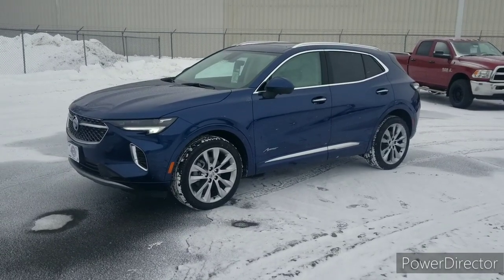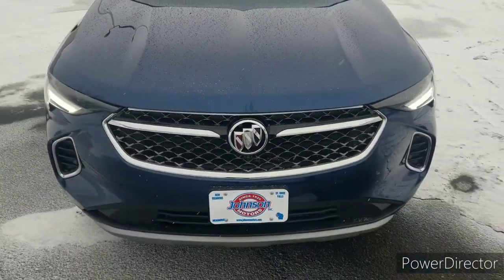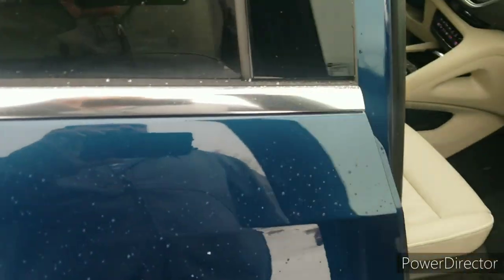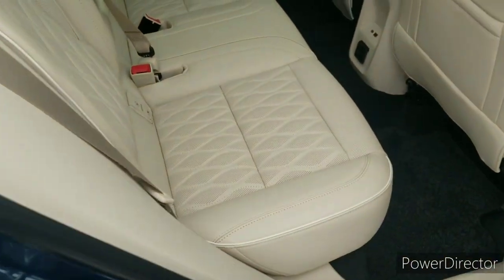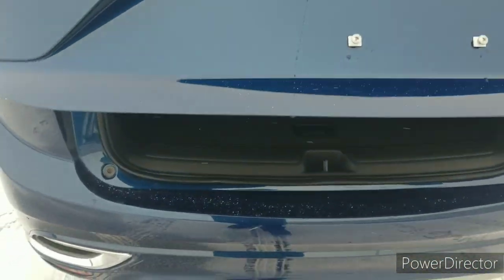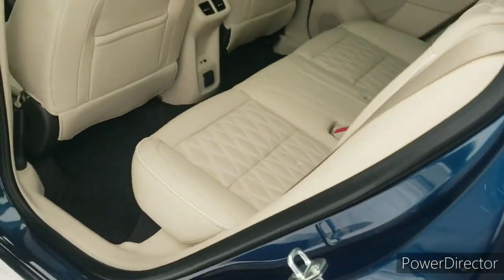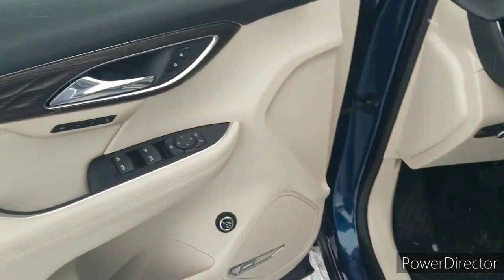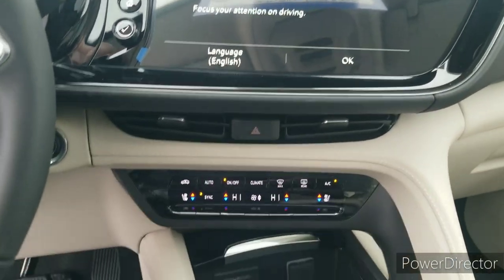2023 Buick Envision Avenir stock # 21612